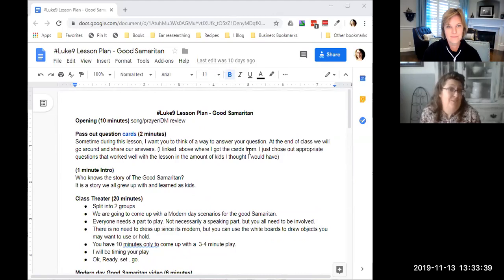Seminary Chat: Christy Lusk - Creating a Time Block Lesson Plan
Join us as Christy Lusk shares her time block lesson planning technique for seminary lessons.  Learn how to create lessons that keep you on track when presenting lessons.  Spend less time preparing lessons, too.  End lessons on time and leave time for a wrap-up or testimony by time blocking lesson segments. Targeted at Seminary teachers in The Church of Jesus Christ of Latter-day Saints.